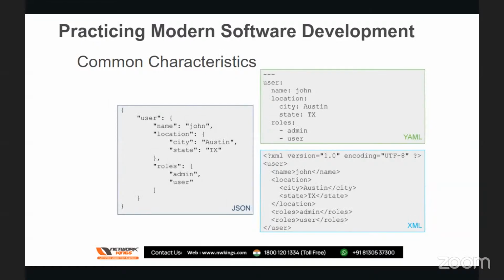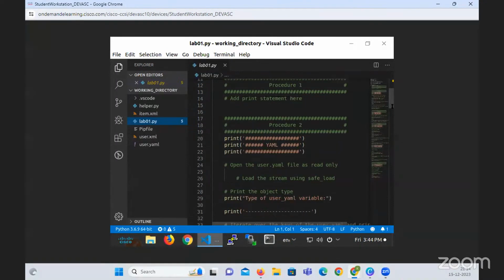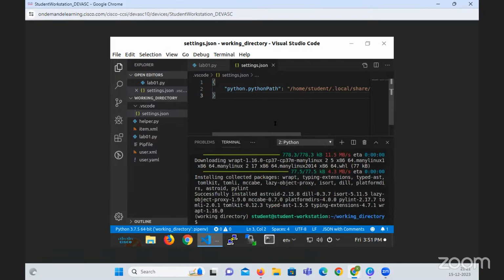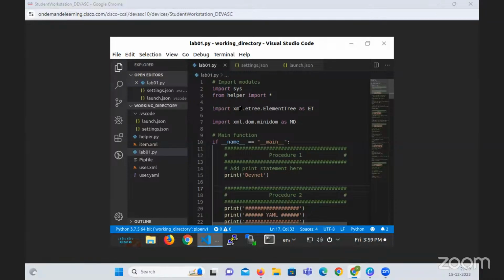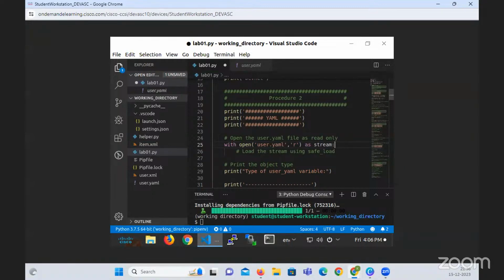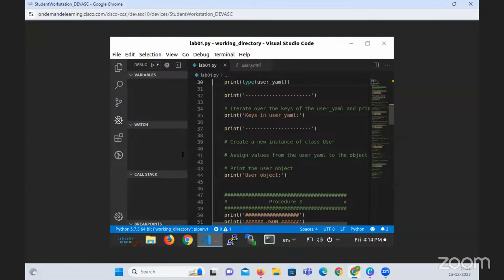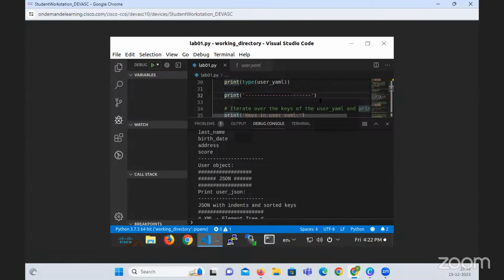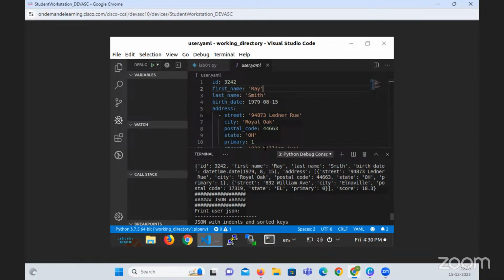Why learn CCNA DevNet? Network Automation| Network Kings